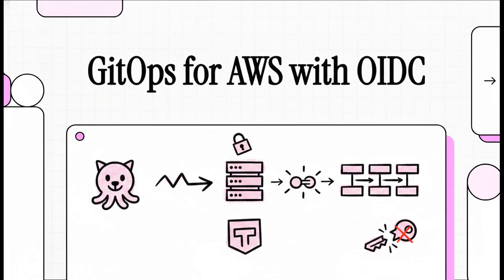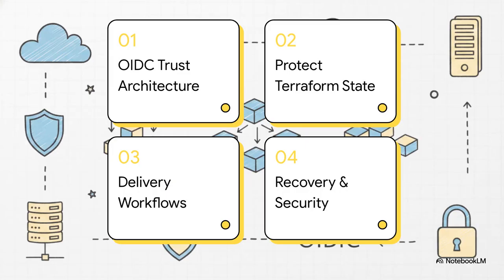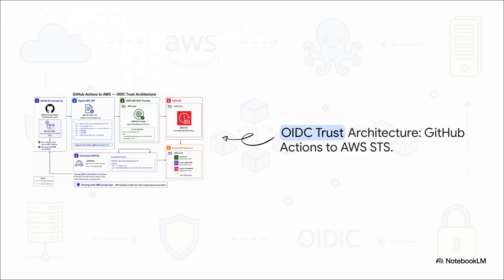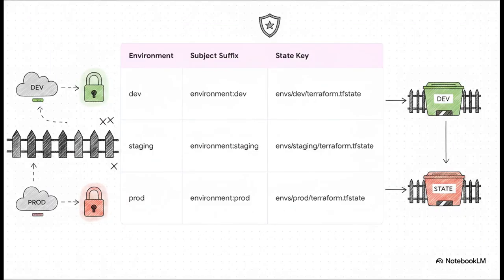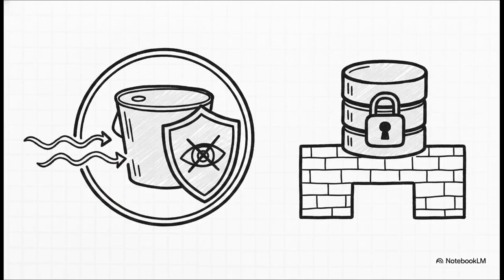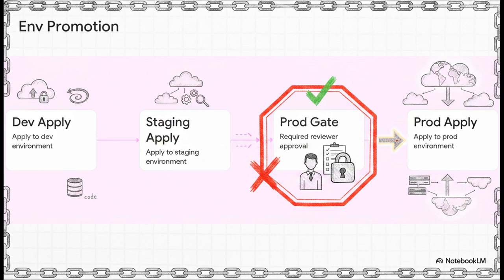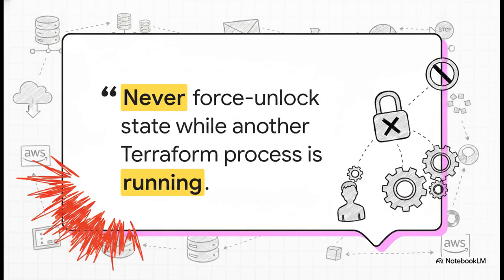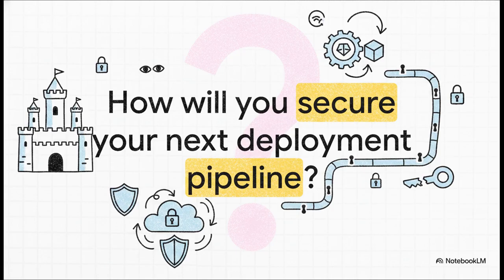GitOps for AWS with OIDC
This video presentation explores a production-oriented AWS GitOps foundation that provisions infrastructure using Terraform and GitHub Actions without storing long-lived credentials.